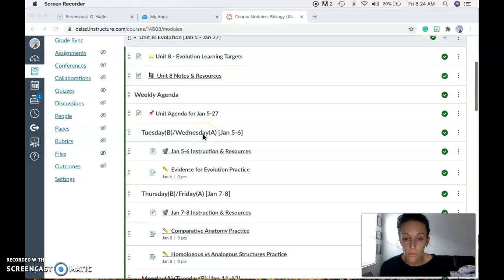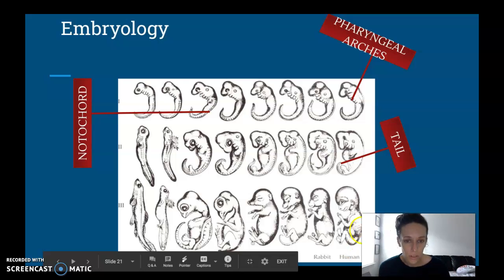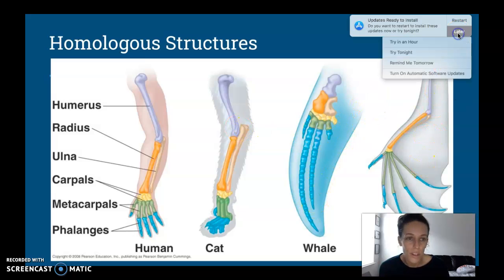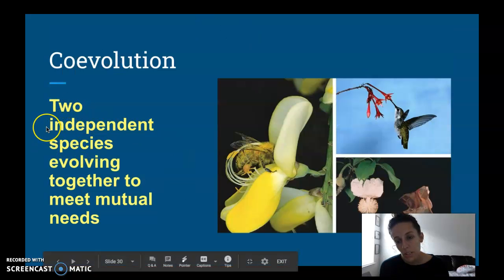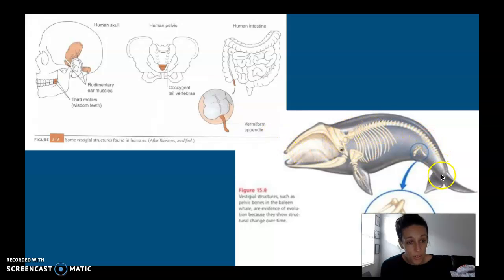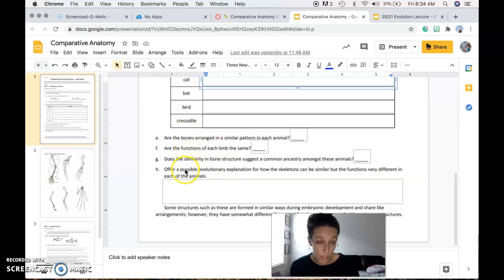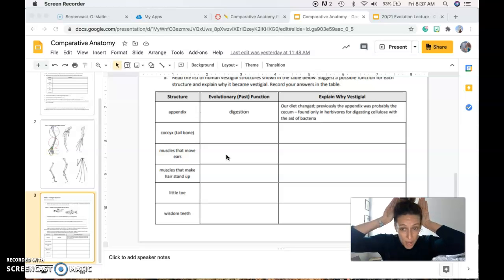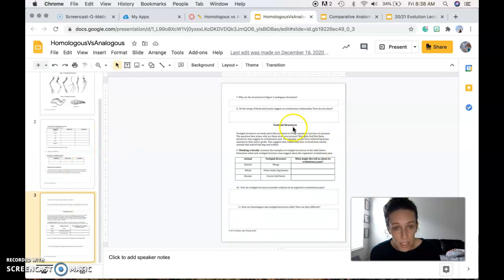Embryology and Comparative Anatomy Notes